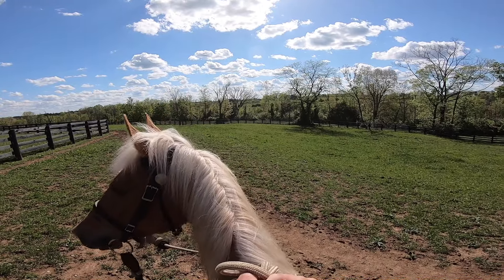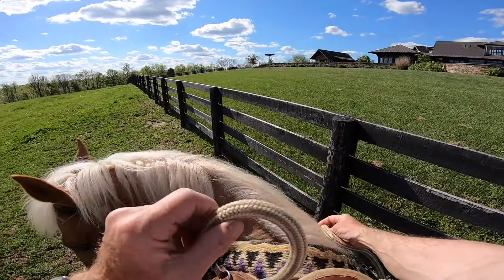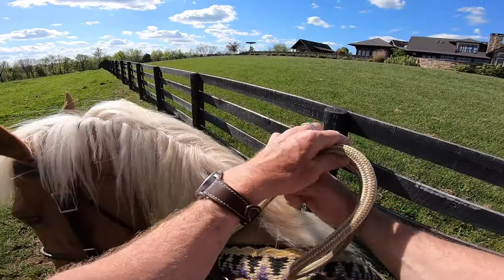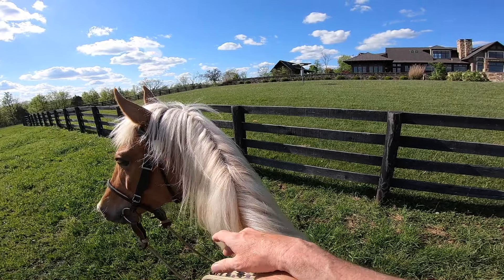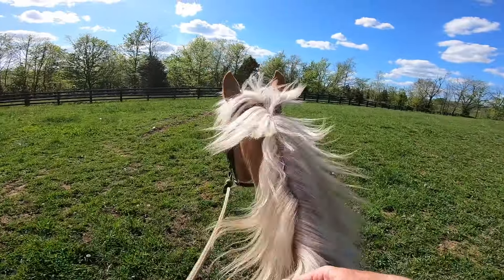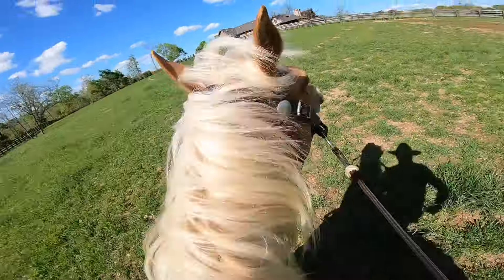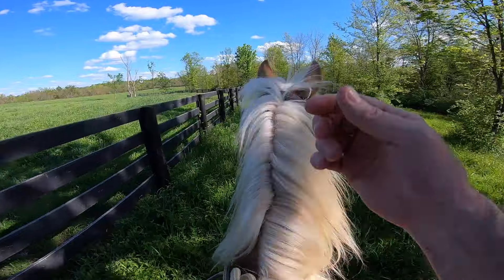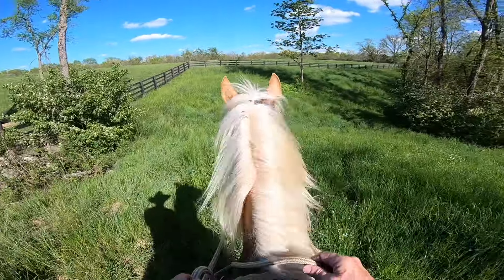Dropping Her Head And Other Calming Lessons | Horse Training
In this video I'm working with my palomino mare Blondie to drop her head and relax. I'm also teaching her other calming behaviors.